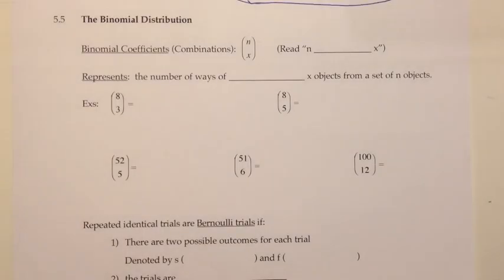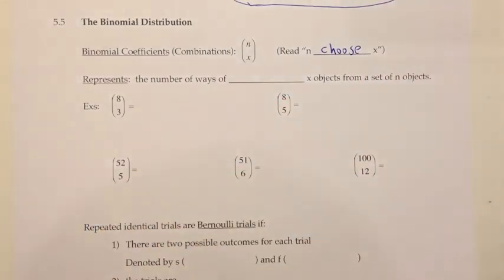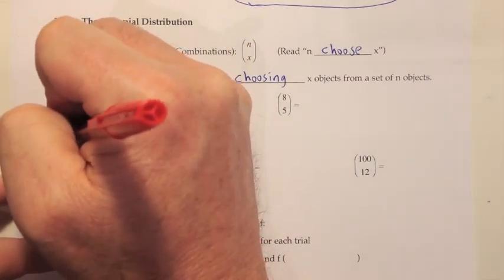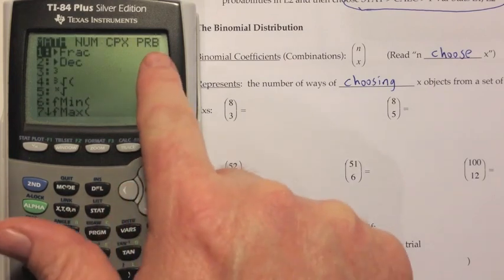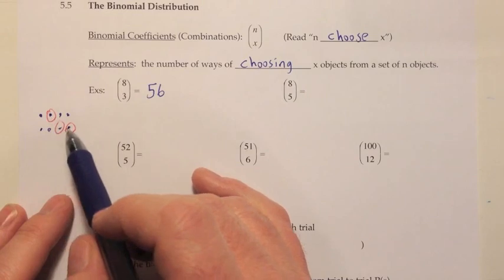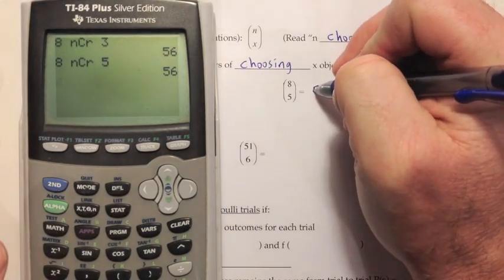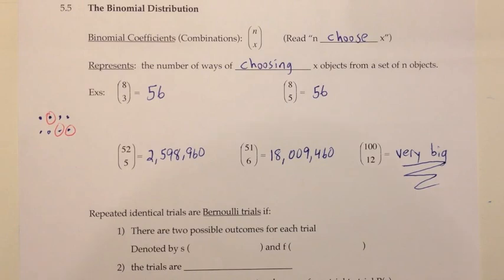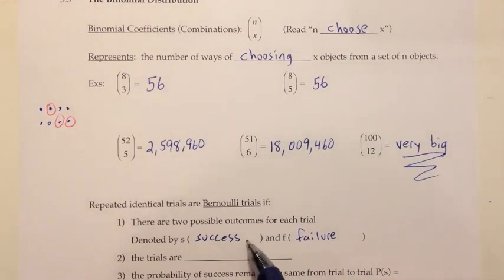MTH 43 Ch 5 Sect 5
Lecture video for Meaningful Statistics text Ch 5, Section 5.  Covers the binomial distribution.